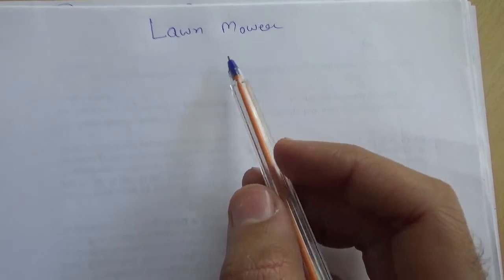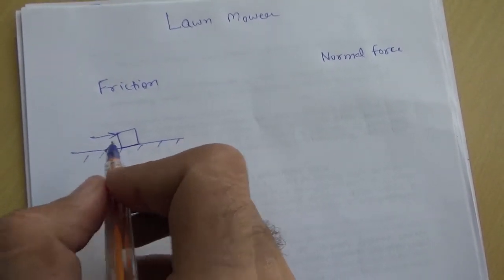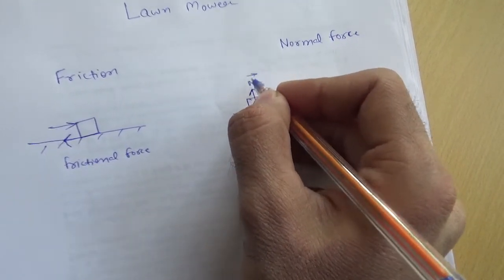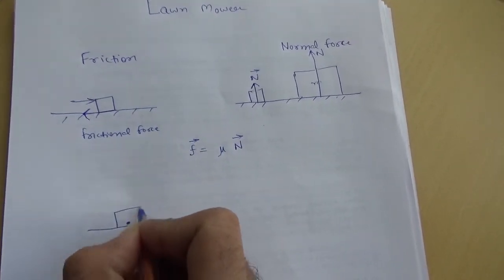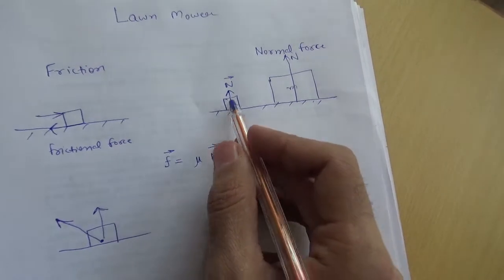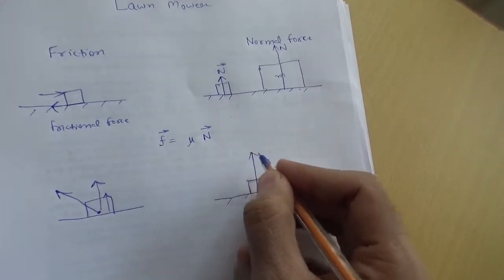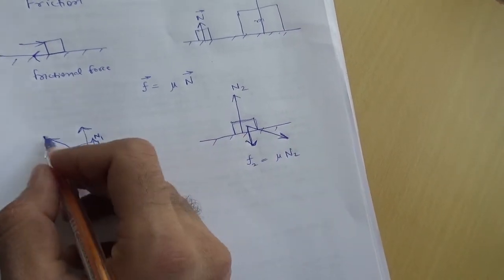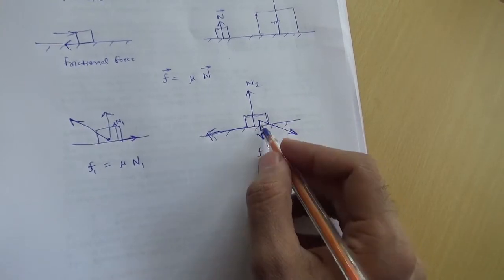Do I Push or Pull a Lawn Mower?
Intuitive reasoning of why it is easier to pull a lawn mower than to push it.